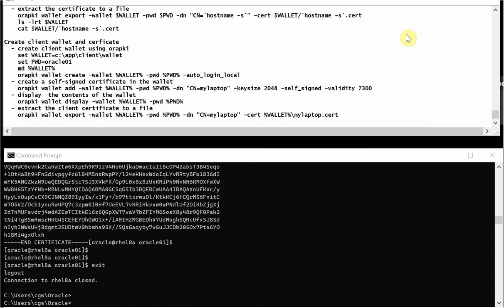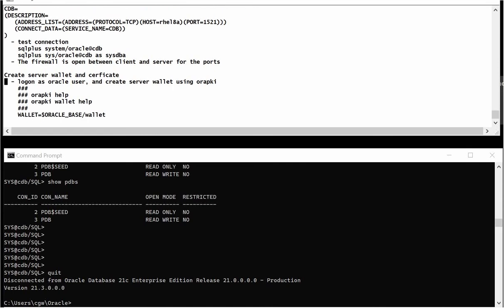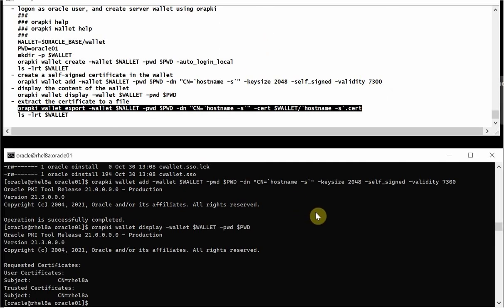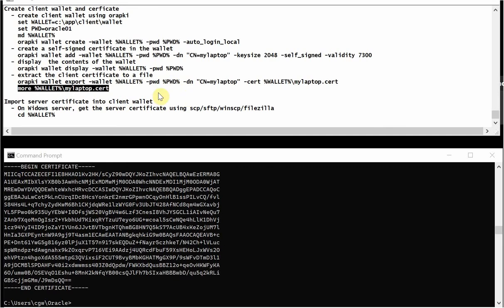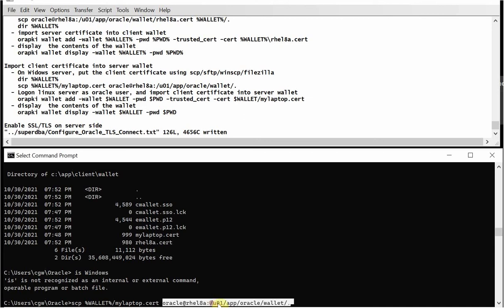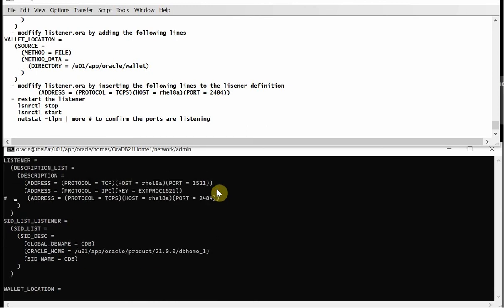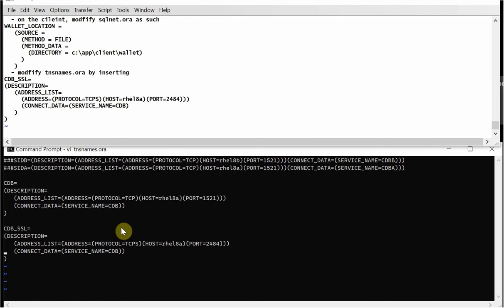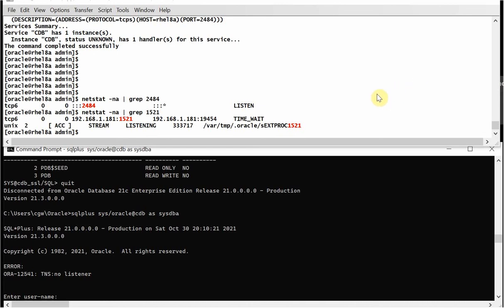Configure Oracle TLS Connection